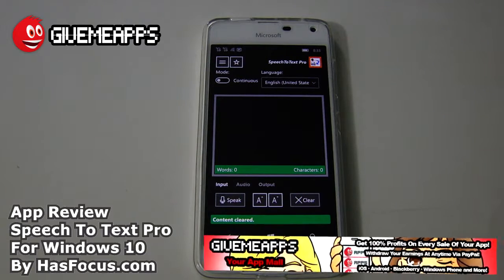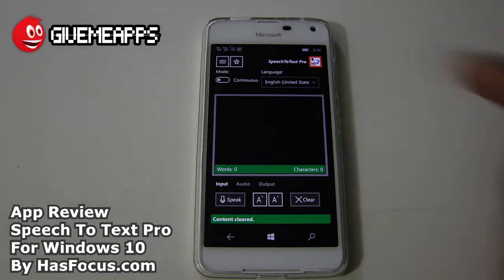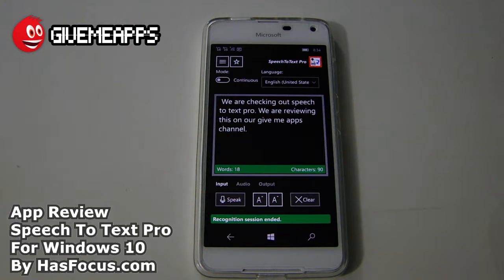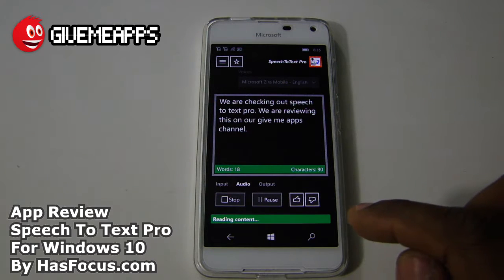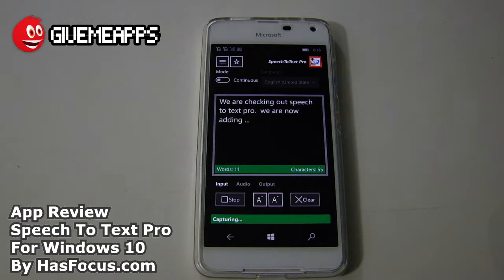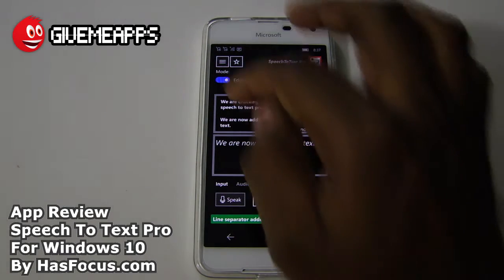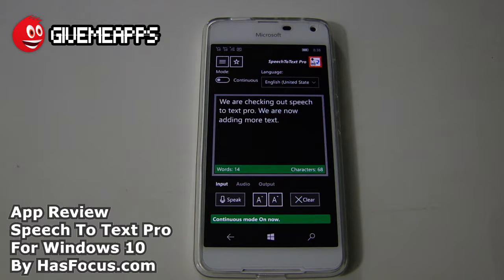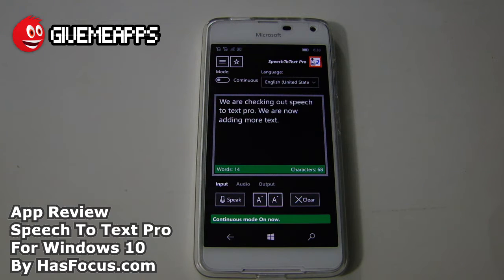Speech To Text Pro Windows 10 App Review | GiveMeApps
Speech To Text Pro Windows 10 App Review by GiveMeApps

Speech To Text Pro allows you to have anything you dictate to your device recorded and positioned for editing with amazing accuracy!

Speak into your Windows 10 device and watch as whatever you say appears on the screen. Edit, replace and save spoken text to your device! Even have your device playback what you say with adjustable speeds!

With Speech To Text Pro, you can transcribe just about anything in many languages just using your Windows 10 device!